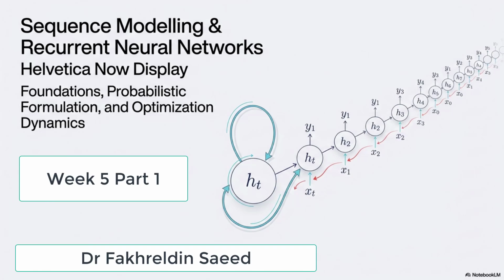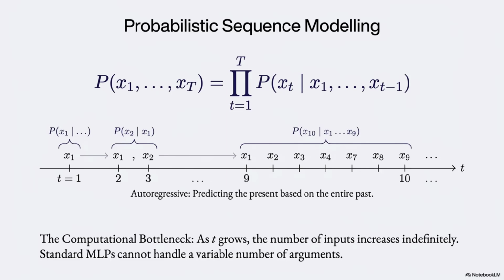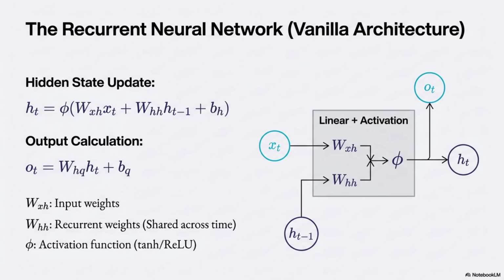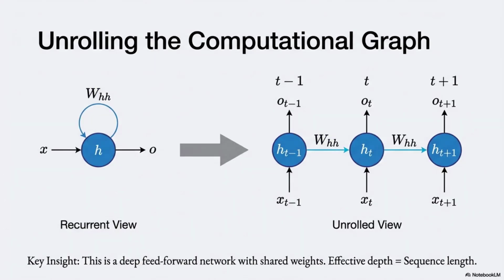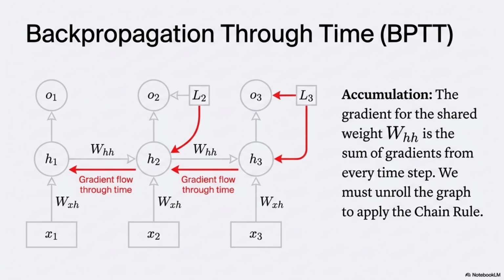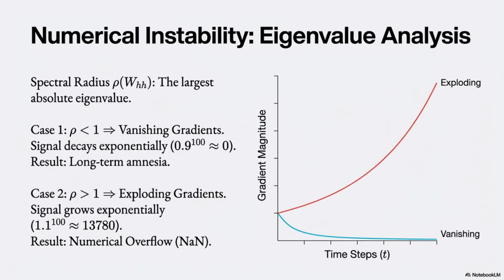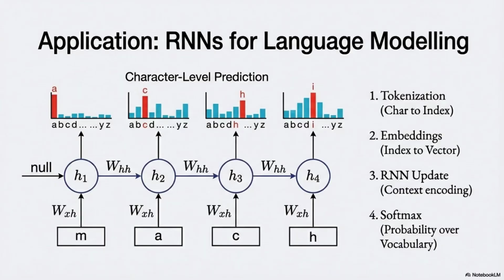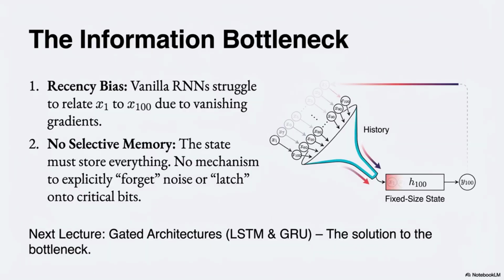Week 5 – Part 1: Recurrent Neural Networks (RNNs) and Sequence Modelling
In Part 1 of Week 5, we introduce Recurrent Neural Networks (RNNs) and the foundations of sequence modelling in deep learning.

Unlike feedforward neural networks, RNNs are designed to process sequential data, where order and temporal dependence matter. We begin by examining the probabilistic formulation of sequences using the chain rule and show how autoregressive modelling naturally leads to recurrent architectures.

This lecture covers:

Motivation for sequence modelling

Autoregressive factorisation of joint probabilities

The vanilla RNN recurrence equation

Hidden state dynamics and parameter sharing

Unrolling across time

Backpropagation Through Time (BPTT)

Language modelling and perplexity

We analyse why standard RNNs struggle to learn long-term dependencies and build the mathematical foundation needed to understand modern gated architectures.